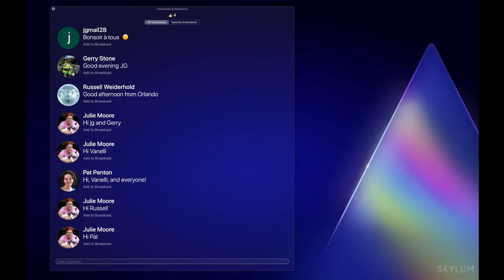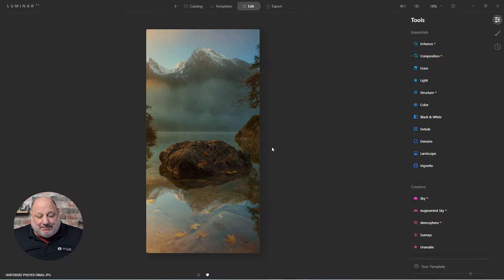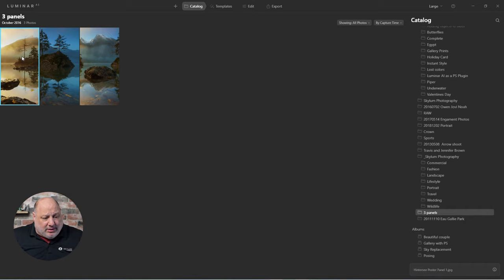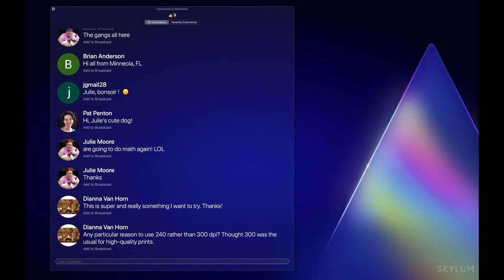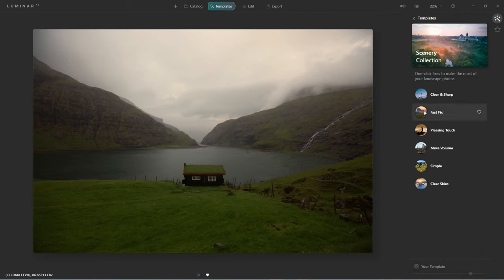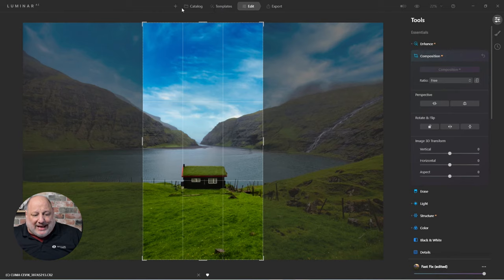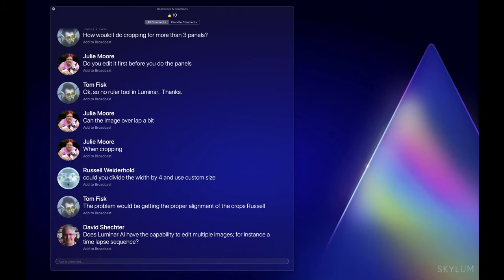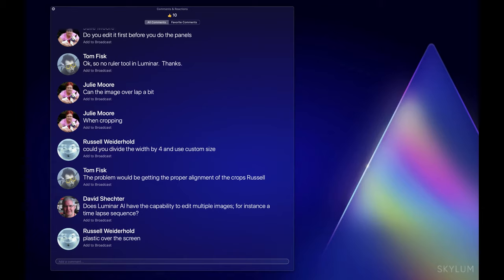Luminar Coffee Break: How to create triptych photo panels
Topic: How to create triptych photo panels